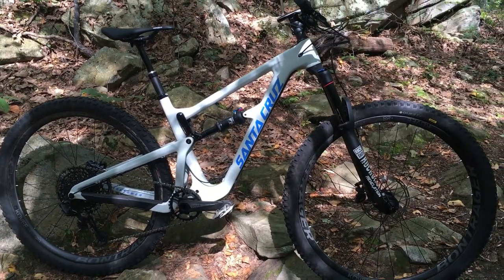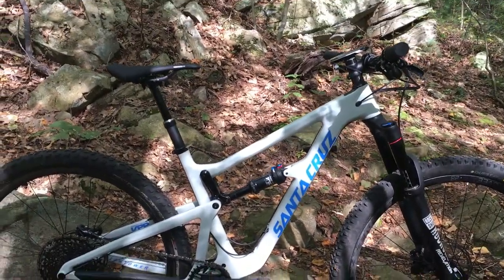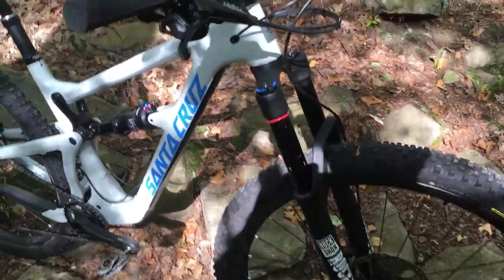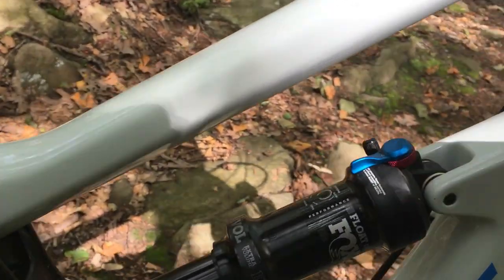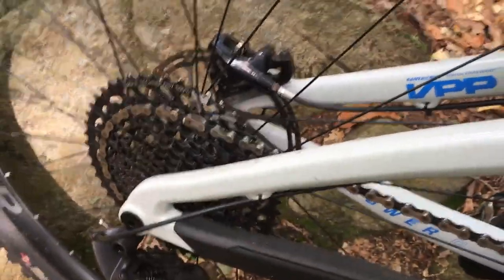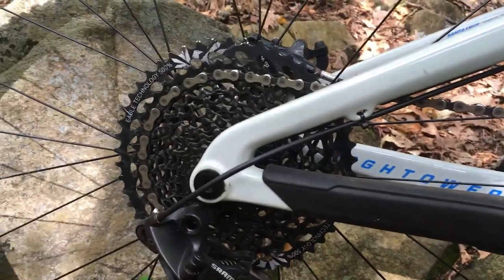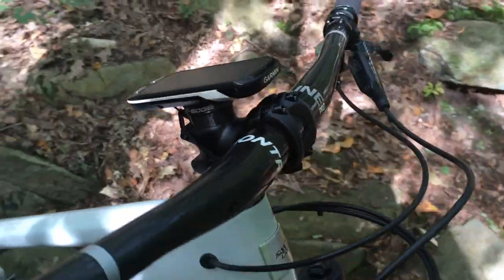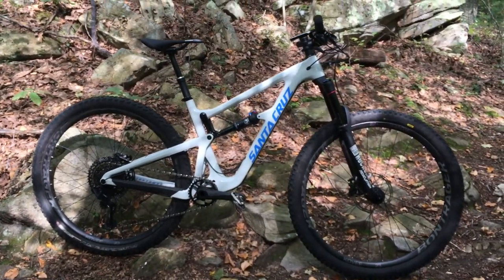Bike Check The 2018 Santa Cruz Hightower C Custom Build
Bike Check Specs:

FRAME: 2018 Santa Cruz Hightower C (Medium)
FORK: Rockshox Revelation 150mm
WHEELS: Bontrager Kovee Elite 23
TIRES: F: Mavic Quest, R: Specialized Purgatory
CRANKSET: Praxis Works Girder M30
CHAINRING: Praxis Works M-Guide 32t
BOTTOM BRACKET: Praxis Works
SHIFTER: SRAM GX Eagle 12spd
REAR DERAILLEUR: SRAM GX Eagle 12spd
CASSETTE: SRAM XG-1275 GX Eagle 10-50t
CHAIN: SRAM GX Eagle
BRAKES: SRAM Level TL
HANDLEBARS: Bontrager Line PRO 35
STEM: Raceface Aeffect 50mm
SADDLE: Bontrager Montrose Pro 148mm
SEATPOST: Bontrager Line Drop, 150mm Dropper

My Favorite Mountain Bike Accessories
Race Face Chester Flat Pedals
GI Tubeless Tire Repair Kit
Rock N Roll Chain Lube